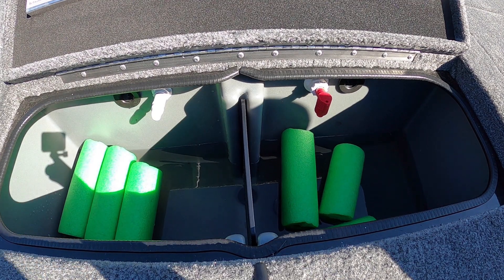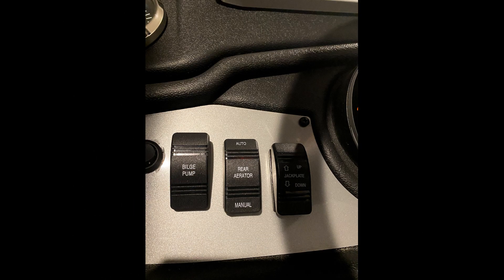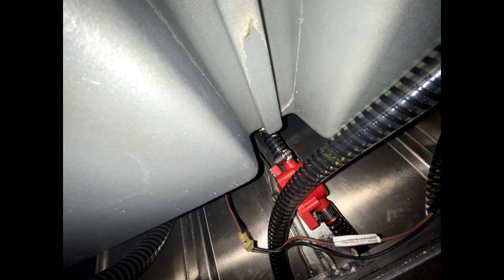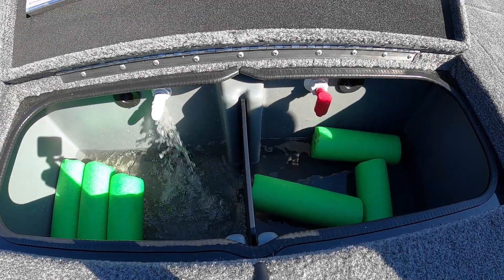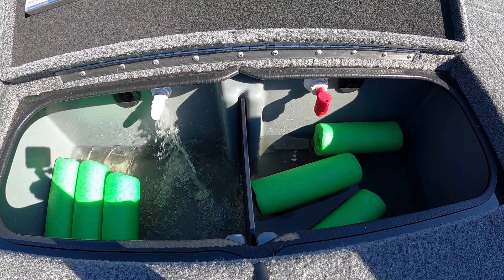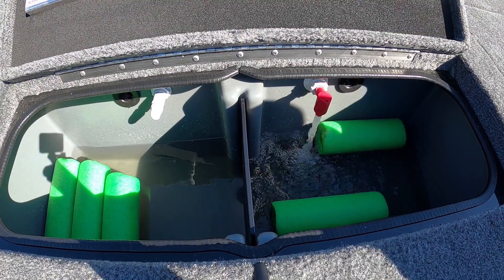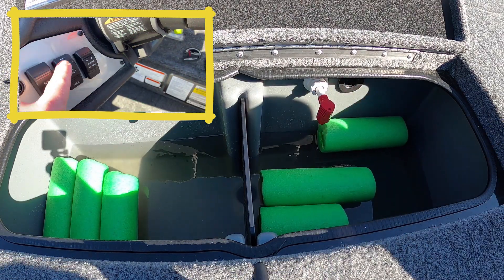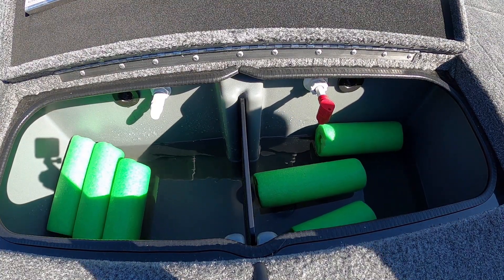How to operate the live wells on a Ranger RT198P (2021)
Hey everyone! I had a request to make a video on how to operate the live wells on the water. In the video, I am using the new 2021 Ranger RT198P. These live wells are different than the 2017 model I previously had. This model has a fill nozzle that is independent of the red Recirculate nozzle. Both nozzles are operated by the same switch. Manual will utilize the fill nozzle and automatic will engage the recirculate nozzle. If you pull the red nozzle with the automatic button pressed it will start to pump out the water in the live well.

I hope this video helps. I tried to keep it short and not drag on with a bunch of info that probably won't help.

If you do have any questions please let me know and I will do my best to answer them.